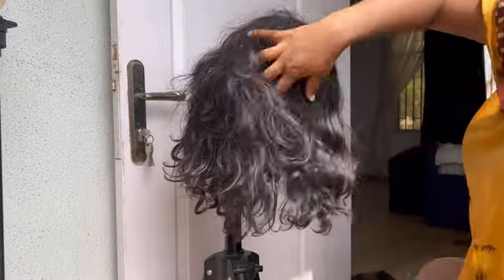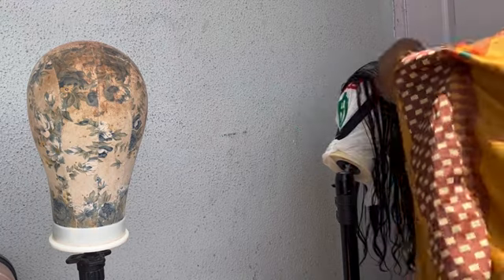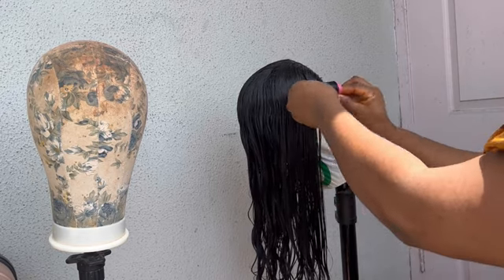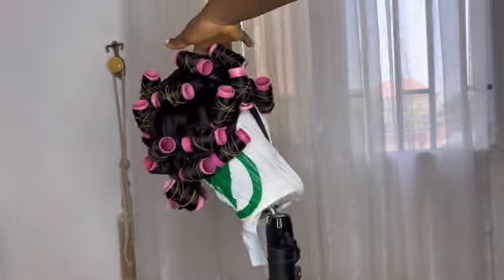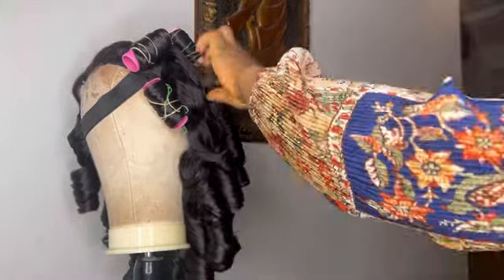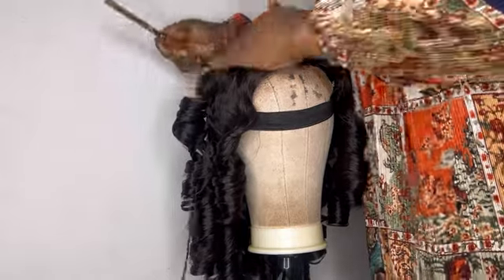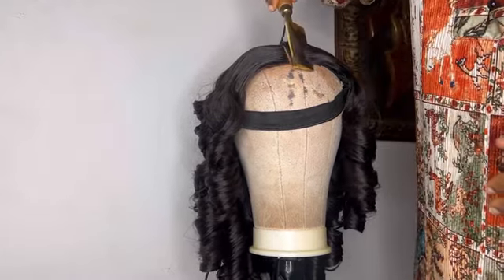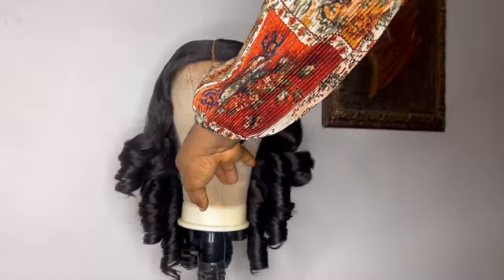How to achieve bouncy curls with no heat || curling hair with setting rollers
SHOP BELOW

HONEY BROWN HAIR COLOURING & STYLING COURSE honey-brown-hair-colouring-styling-course/ HONEY BROWN HAIR COLOURING & STYLING COURSE